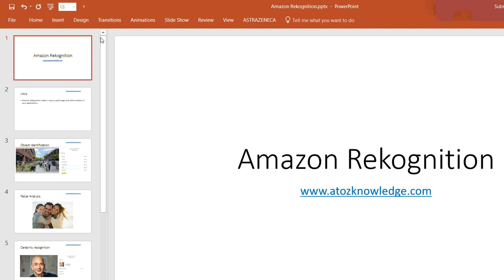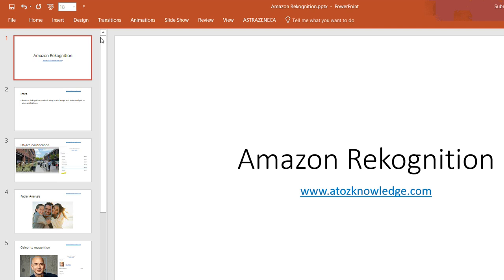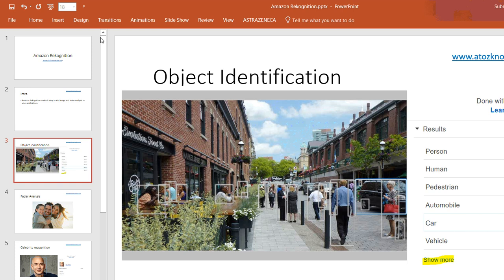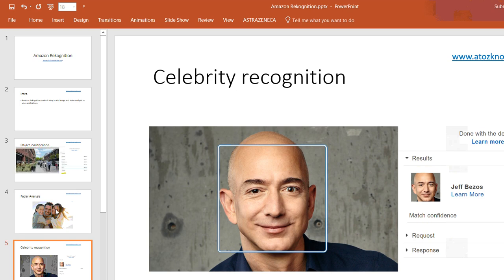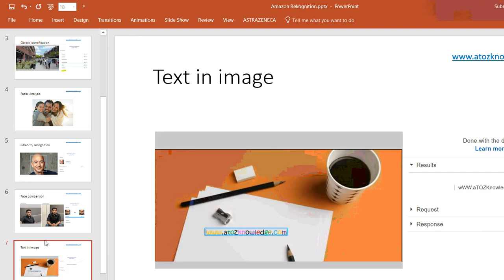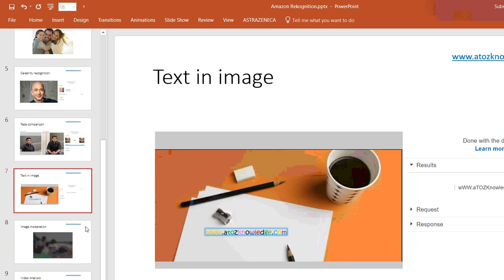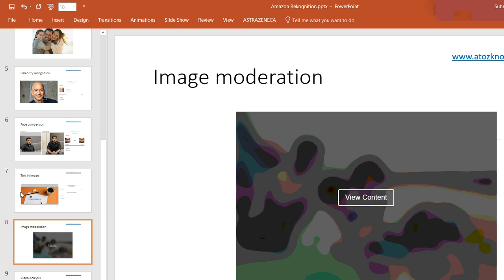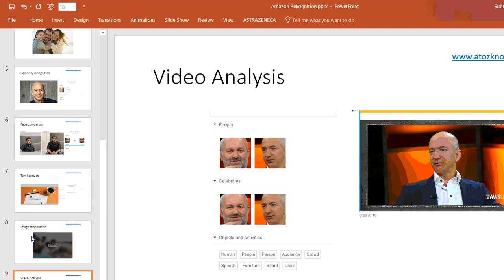AWS Rekognition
Amazon Rekognition makes it easy to add image and video analysis to your applications.